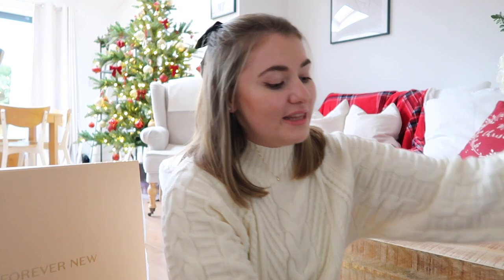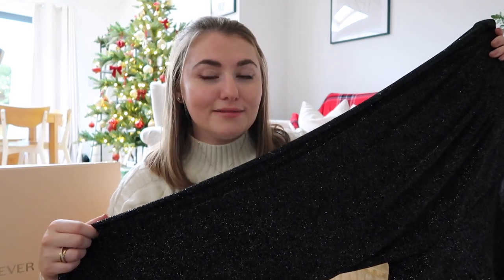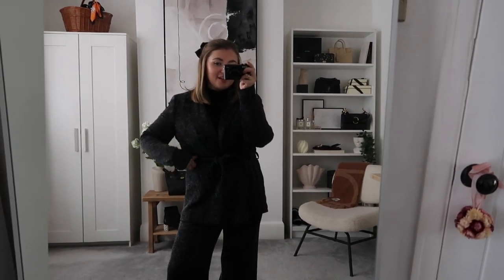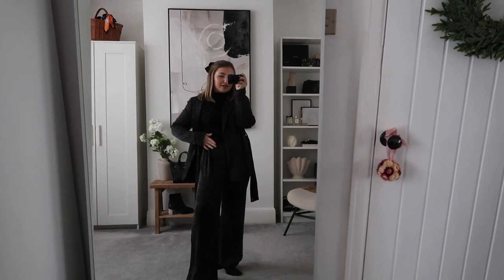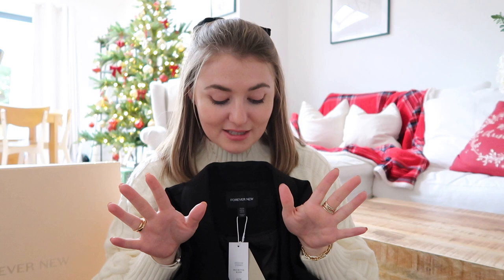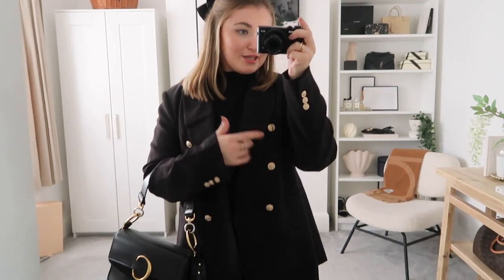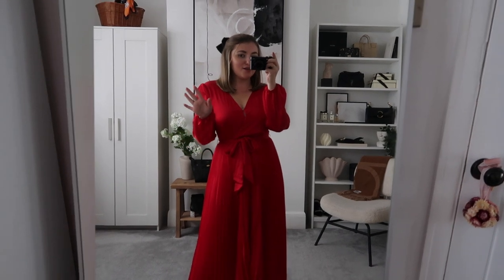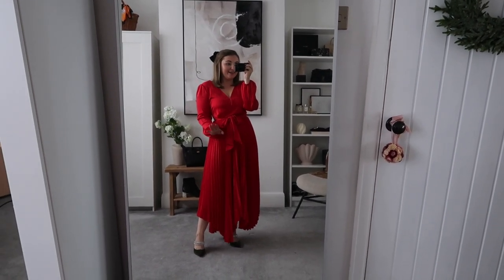WHAT’S NEW IN MY WARDROBE FOR CHRISTMAS - VLOGMAS DAY 4 | PetiteElliee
WHAT’S NEW IN MY WARDROBE FOR CHRISTMAS - VLOGMAS DAY 4

Products Featured:

Shop new in at Forever New -

Sparkly Blazer (M)

Sparkly Trousers (M)

Black Blazer (14)

Fluffy Collar Coat (12)

White Boucle Jacket (12)

Tweed Blazer (14)

Red Dress (10)

What I’m Wearing:

Jumper Dress (similar)

“ means I am undergoing a long term ambassadorship with the brand